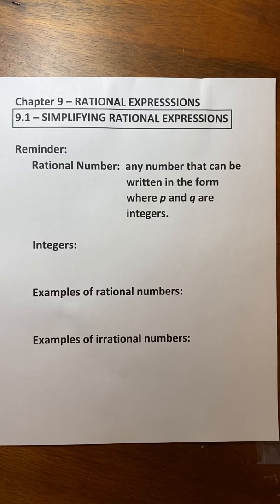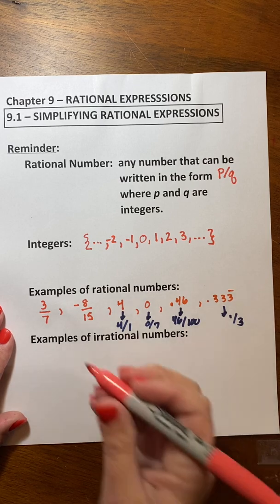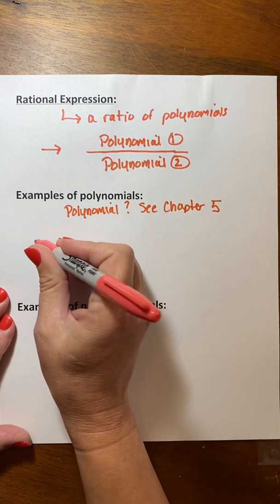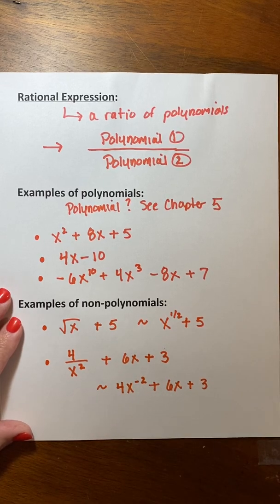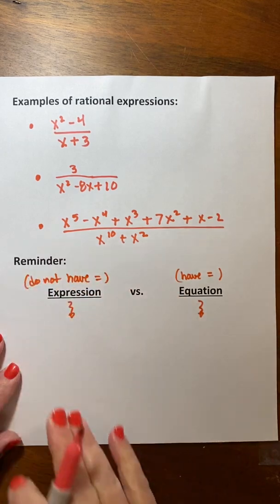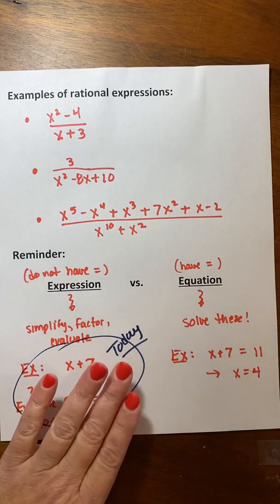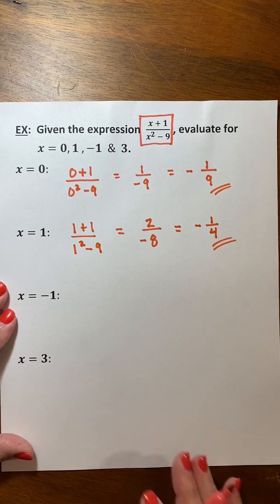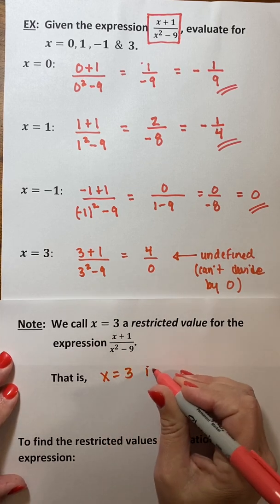9.1 - Simplifying Rational Expressions